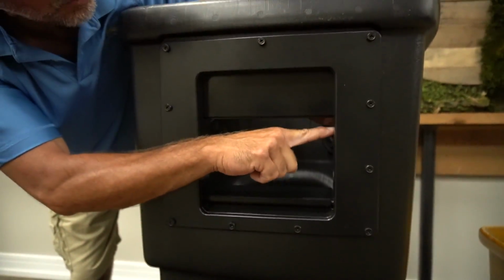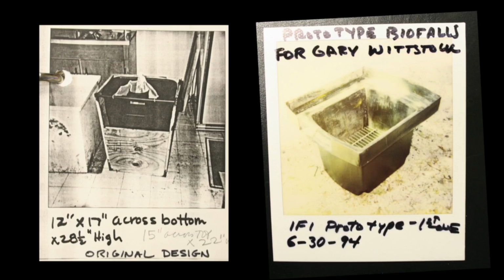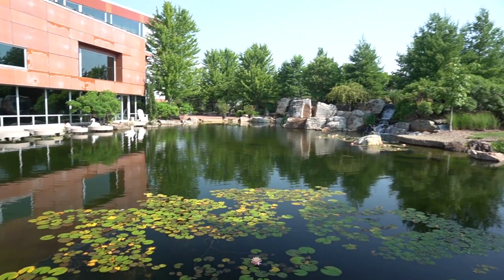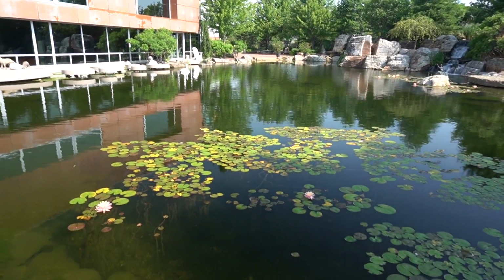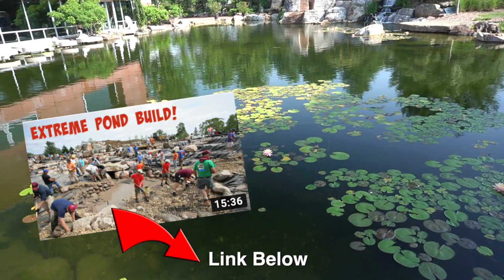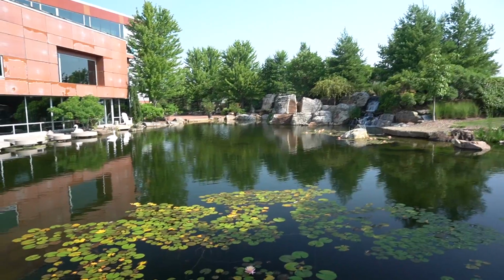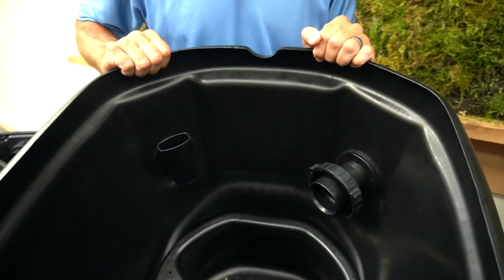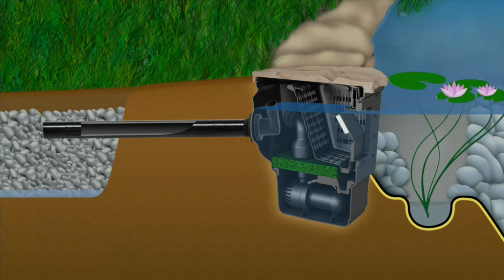Why You Need a *POND SKIMMER* for Aquatic Ecosystems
There are many components to an ecosystem pond, but none more essential than the skimmer. Learn all about the history and evolution of our skimmers and how they reduce maintenance for aquatic systems.